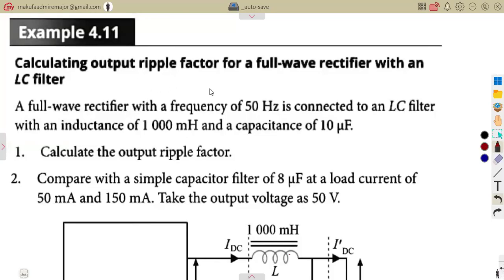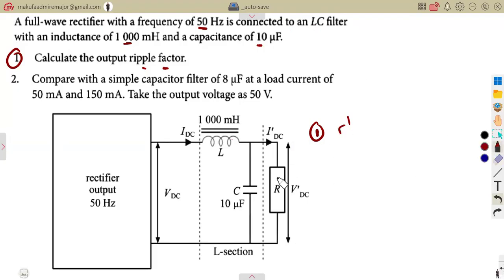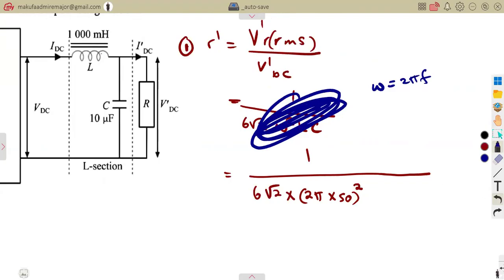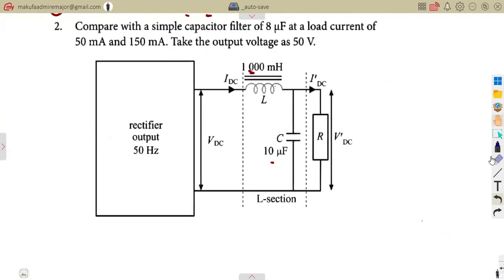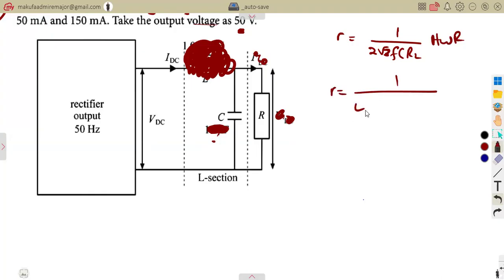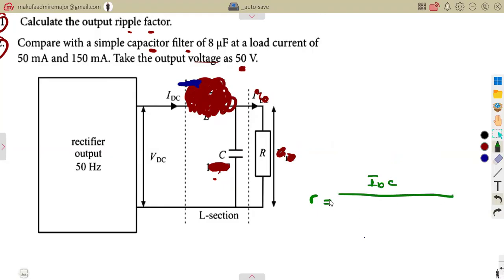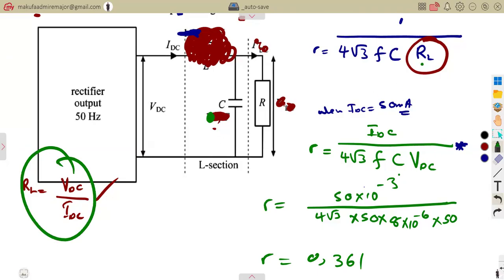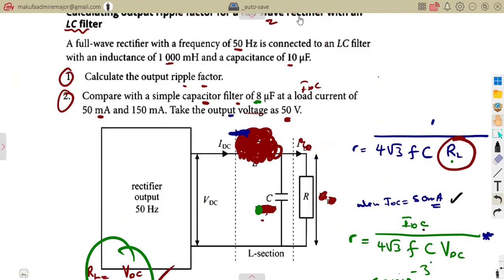Industrial Electronics N4 LC Filters - L Section Example 1 Power Supply@mathszoneafricanmotives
Industrial Electronics N5 LC Filters -  L Section Example 1 Power Supply@mathszoneafricanmotives